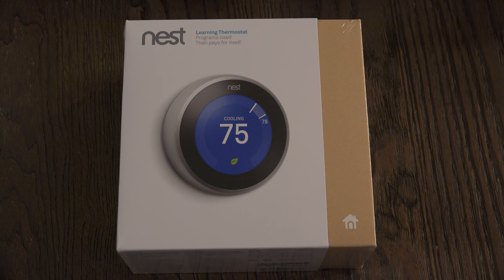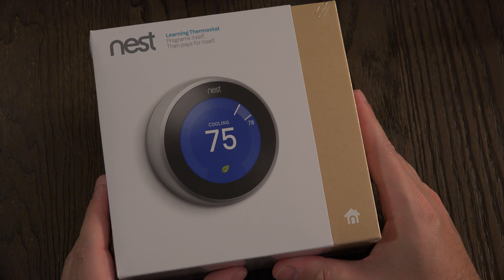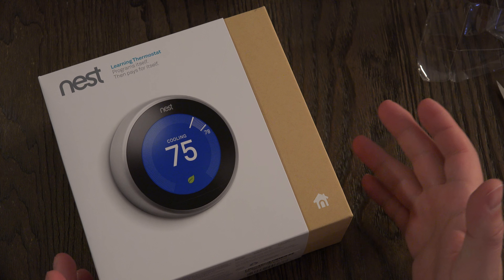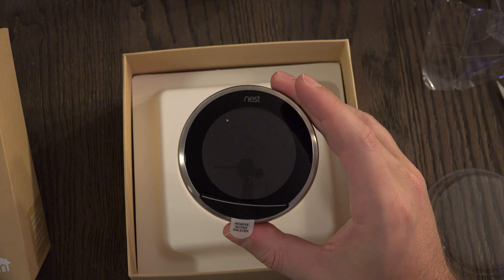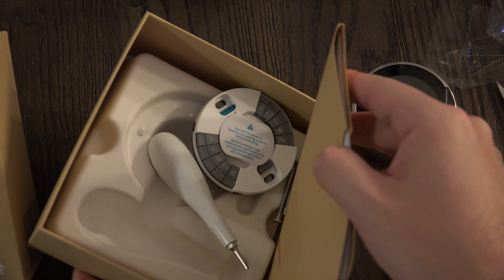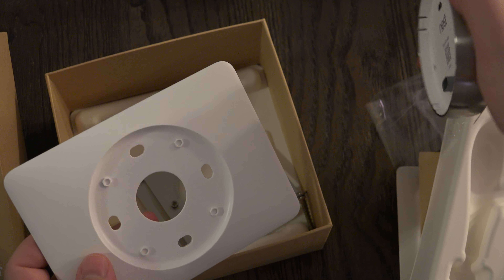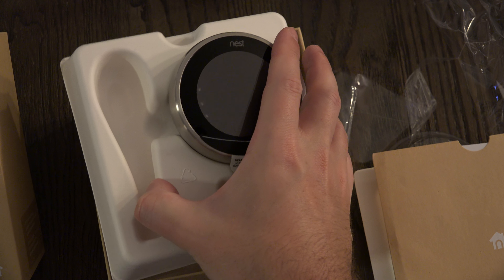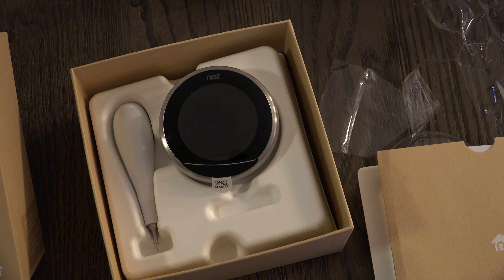Nest Learning Thermostat (3rd Generation) Unboxing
Here is a quick unboxing and first look at the Nest Learning Thermostat (3rd Generation. Enjoy!
-TDD)